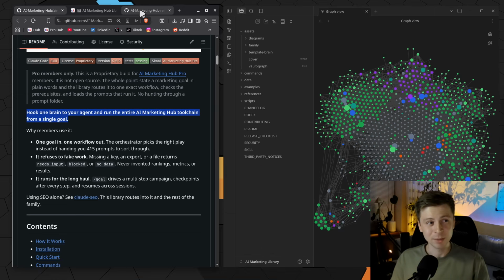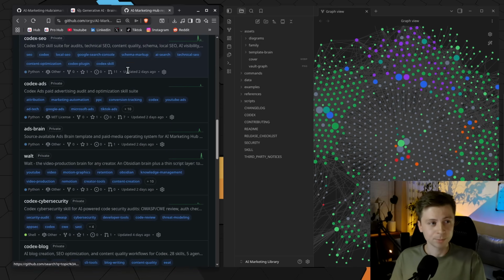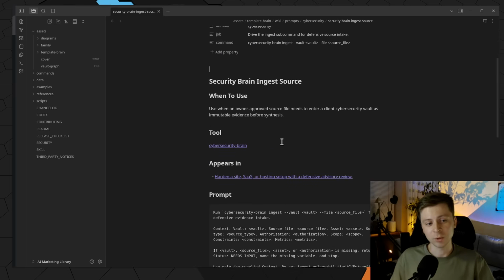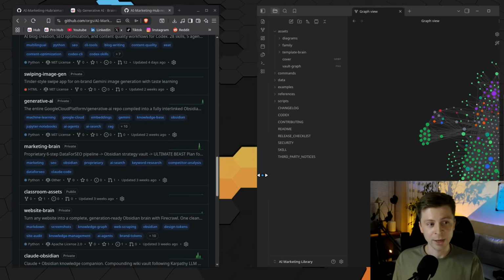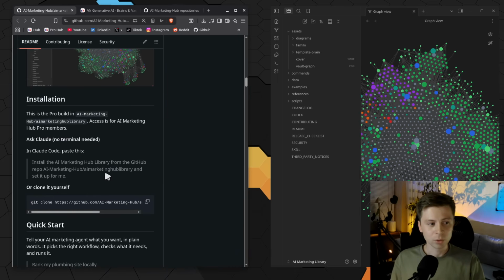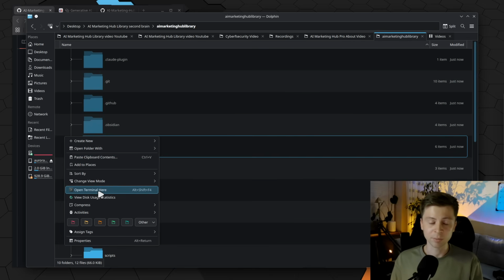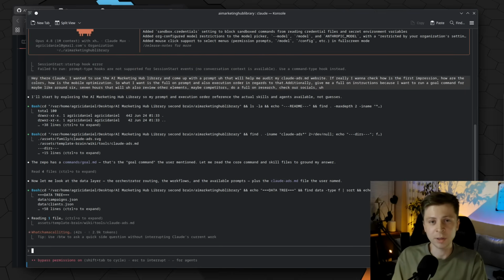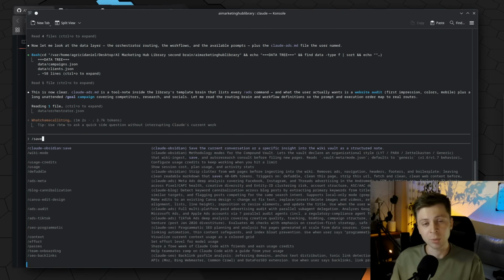The only Claude Code brain your marketing will ever need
🔥 Join AI Marketing Hub Pro & get 12 brains + the Obsidian workspace
One Obsidian second brain plus every Claude Code skill runs your whole AI marketing toolchain from a single goal.

This is a tour of the AI Marketing Hub Library, an Obsidian vault of interlinked prompts and tags spanning SEO, blog, ads, cybersecurity, email, social, and local SEO, each linked to the matching Claude Code skill or brain. I install it with one git command, then run a live demo asking Claude to audit a website and kick off a multi hour goal command across competitors and socials, and show the /save command that writes every change back into the vault.

0:00 What the AI Marketing Hub Library is
0:49 Why one brain, too many brains and skills to manage
1:43 Inside the vault, tags and the SEO index
2:05 Cybersecurity check, client brain, DataForSEO and SERP data
2:50 The full Obsidian vault of prompts
3:04 Tour the GitHub repo and the family
3:42 Install it in one command
4:13 Set it as default and spawn Claude
4:30 Live demo, audit my website and run a goal command
5:59 The tool chain and /save into Obsidian
7:03 Who it's for
8:10 Wrap up